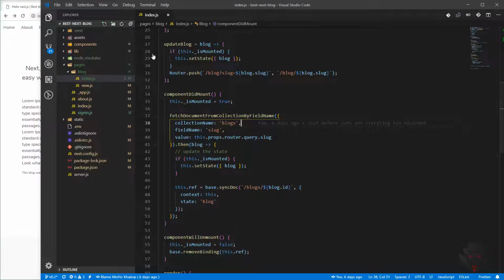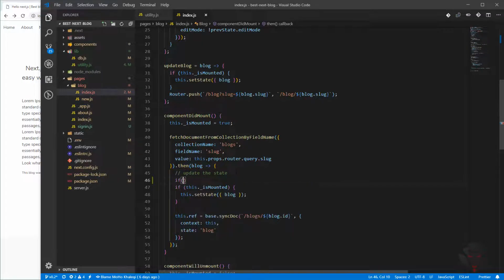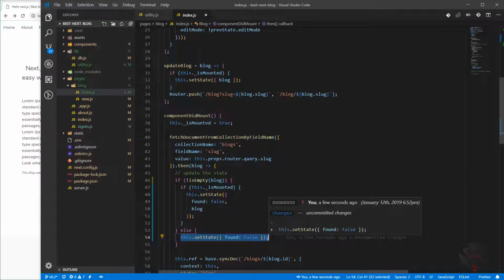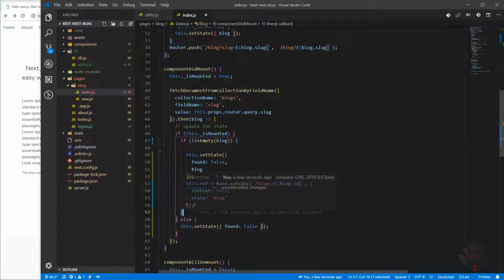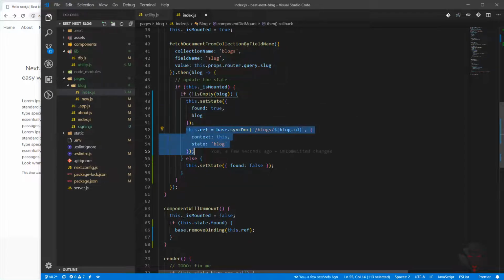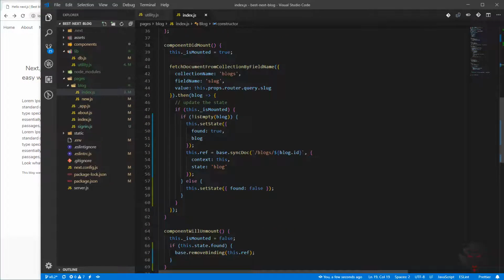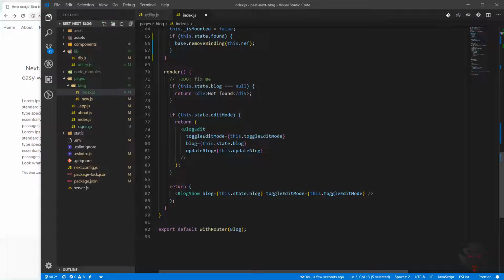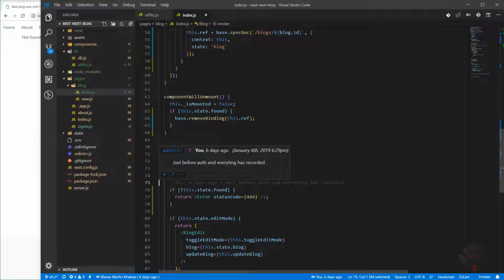56 Validate blog slug - Slugify